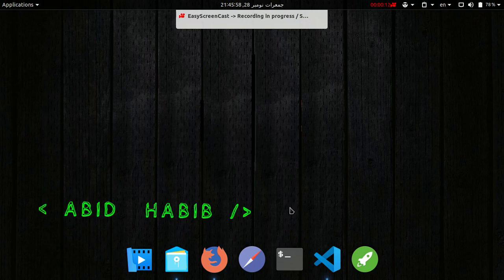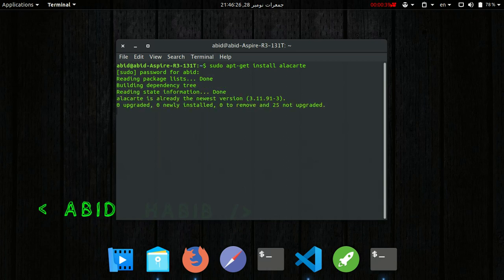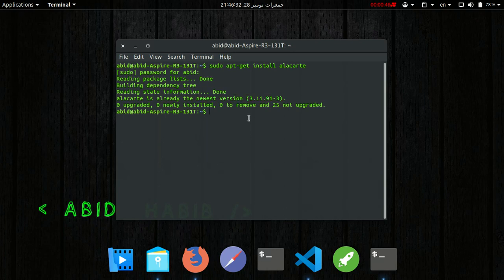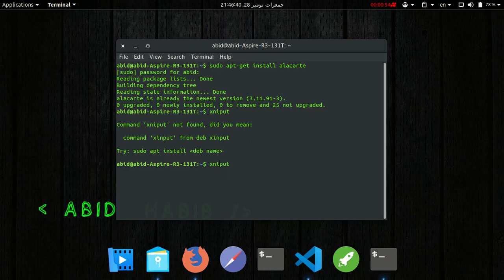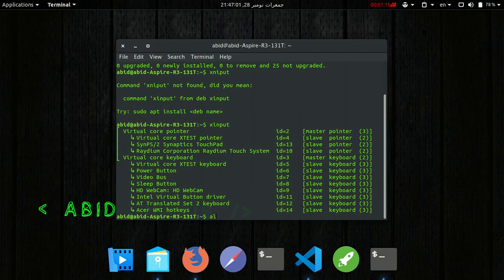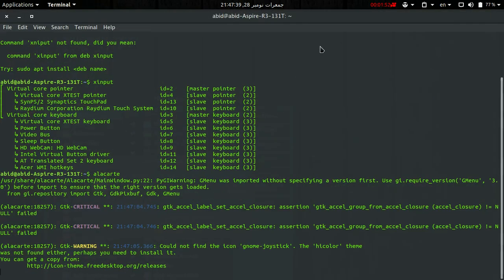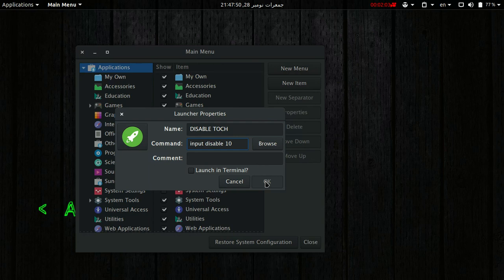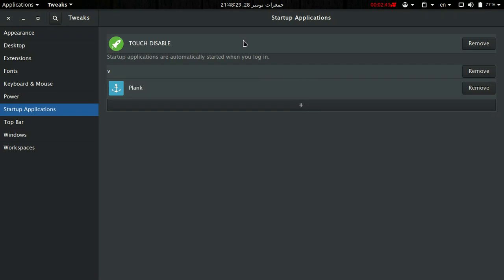Disable Touch Screen Without any system File Configuration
commands
sudo apt-get install alacarte
xinput
(search you toch screen driver id)
Open Alacarte
New Item
command
xinput disable (you system touch screen id)